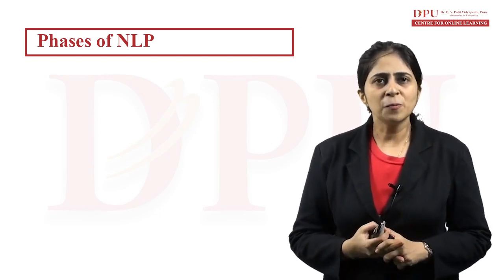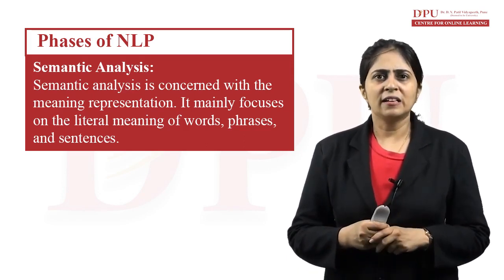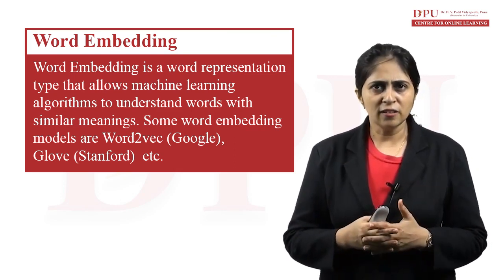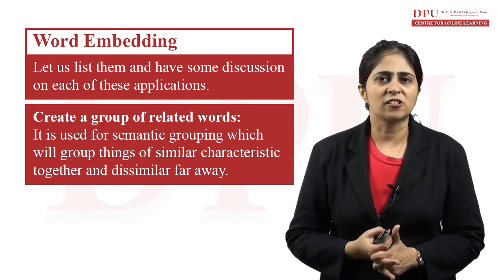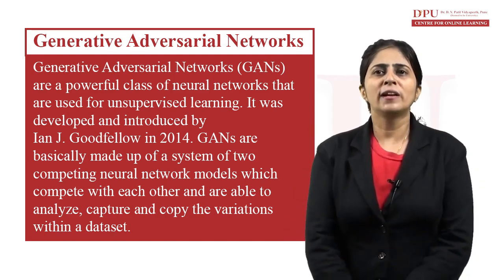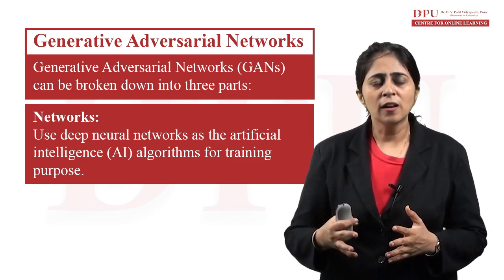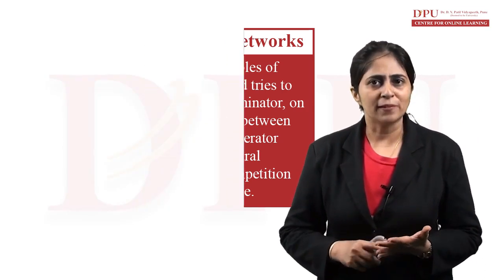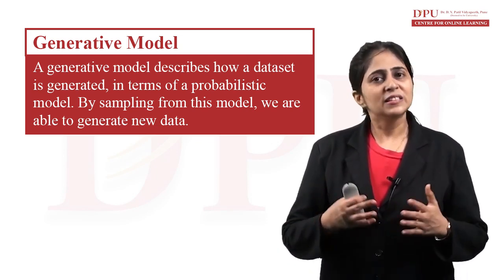Unit 5 Unsupervised Representational Learning Video 4